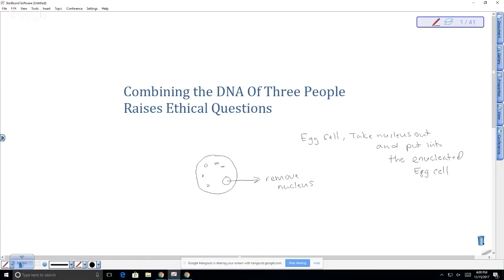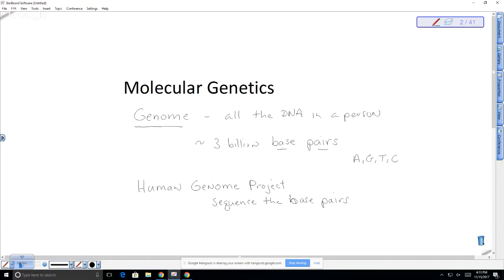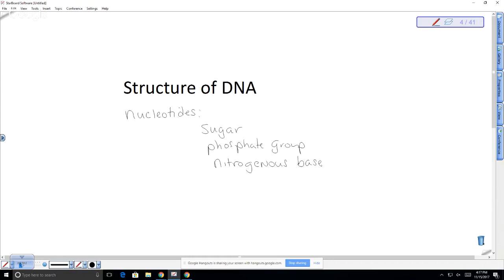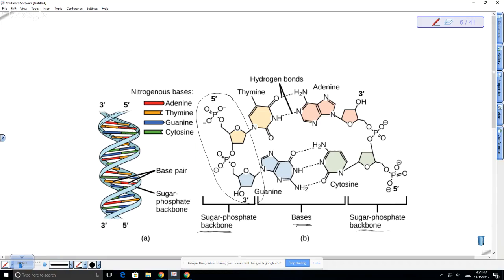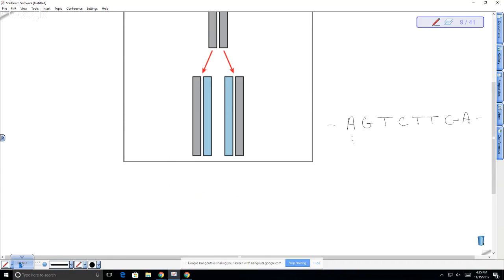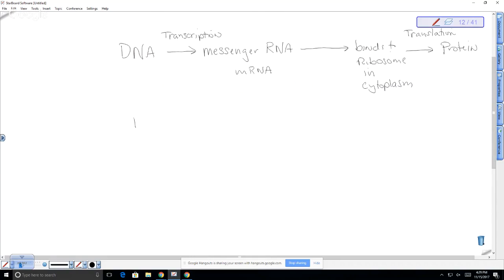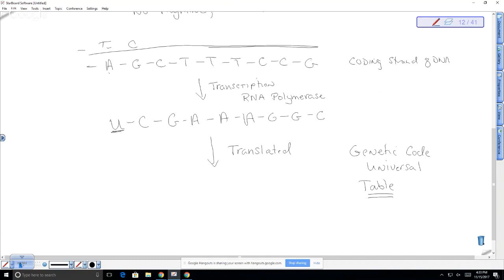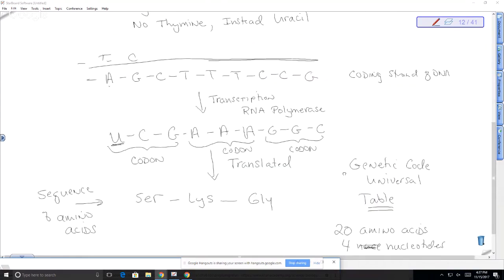BI112: Molecular Genetics